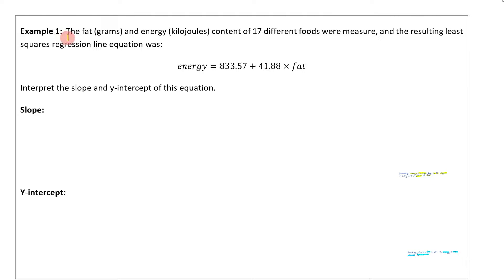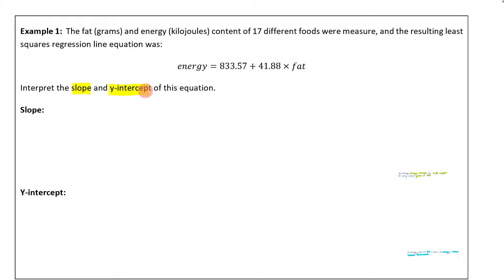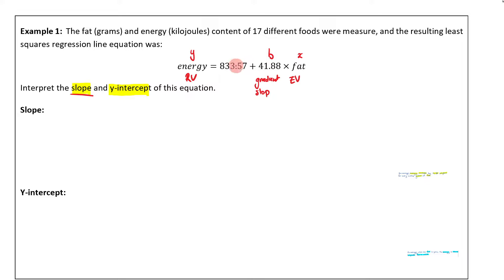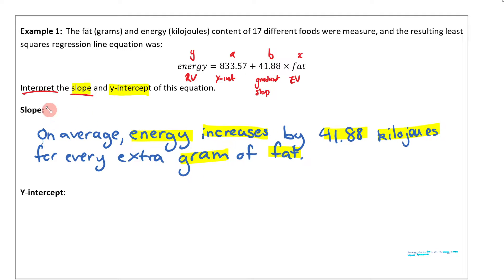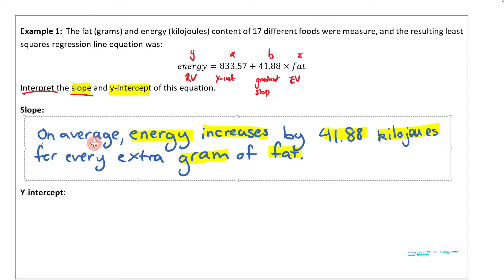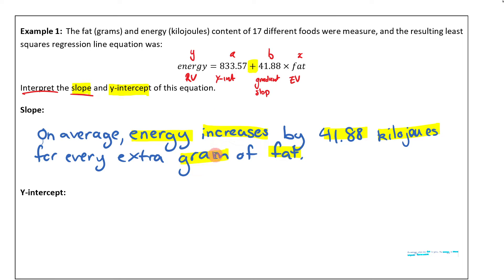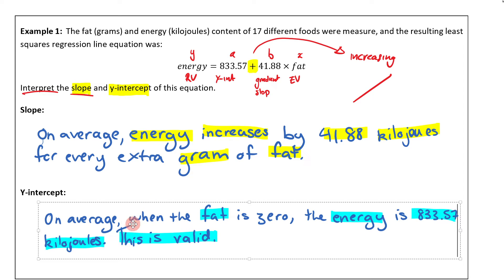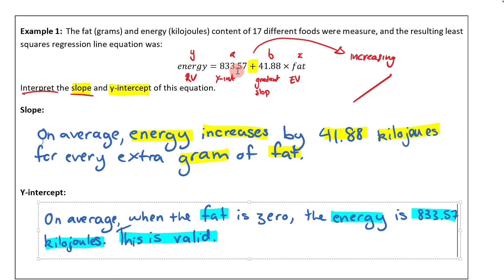3B - Part 2 - Bivariate Data - Further Maths